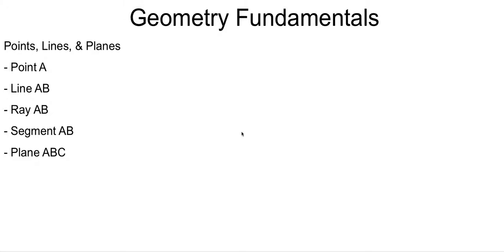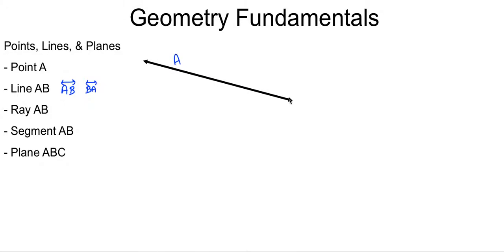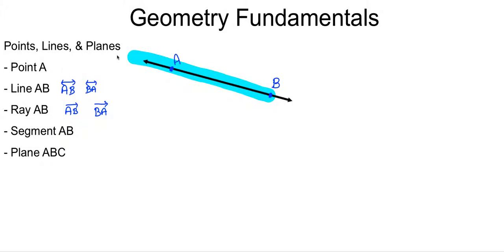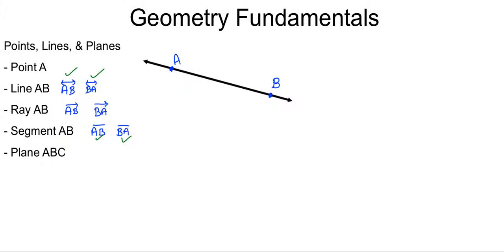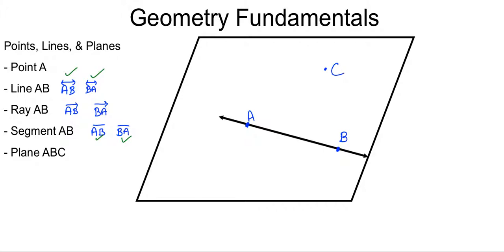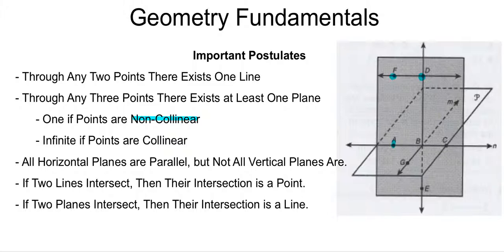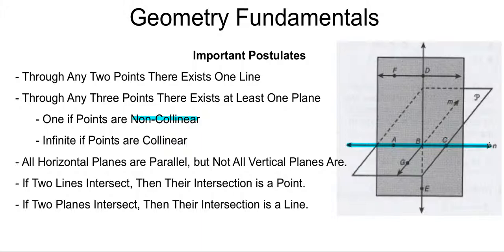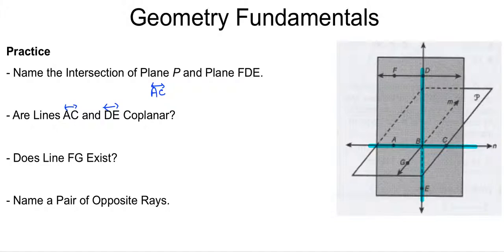Unit 1 - Points, Lines, and Planes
A brief description of basic geometric notation and some of the fundamental postulates.